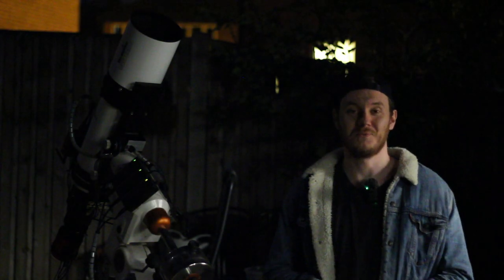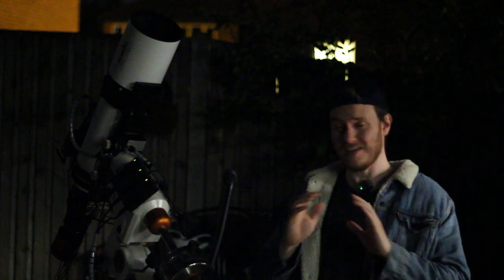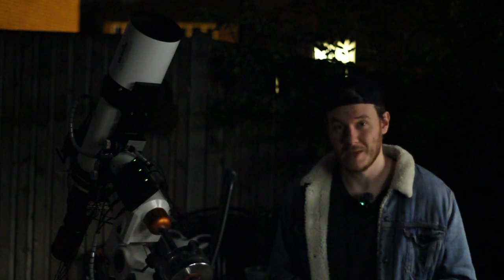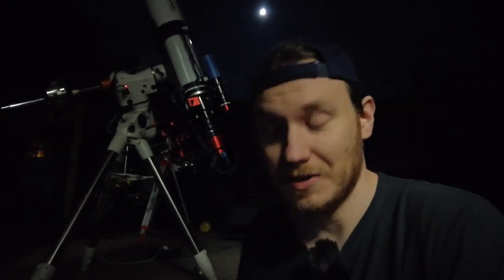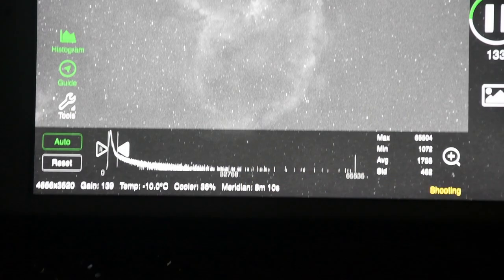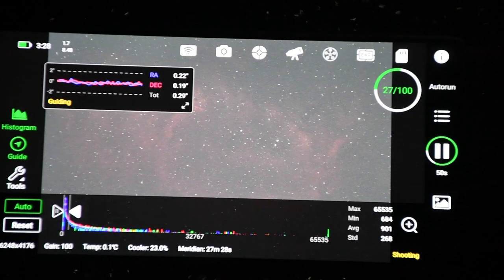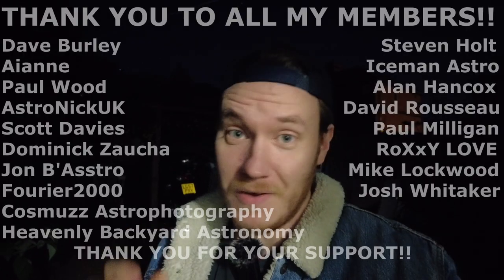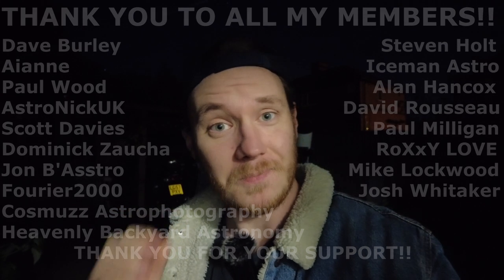Heart & Soul Nebulae - Backyard Astrophotography With ASIAIR